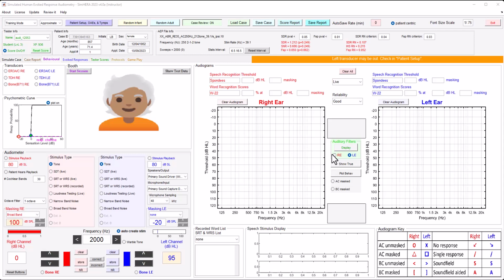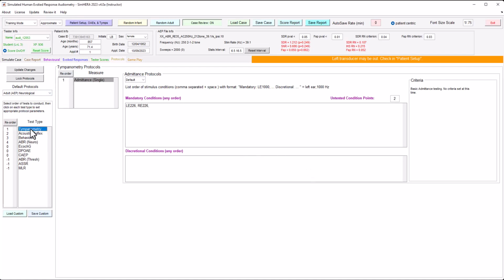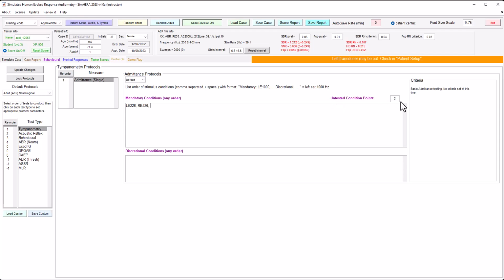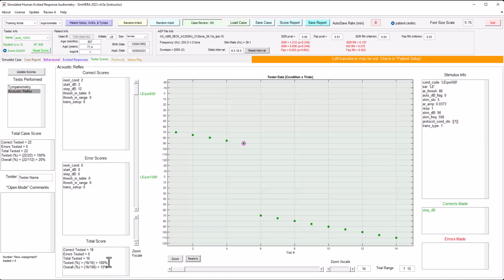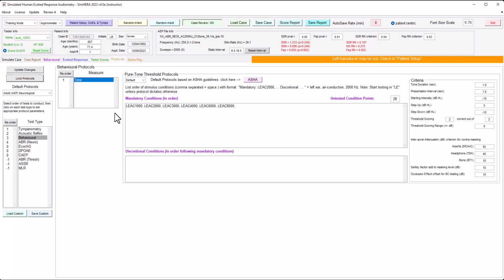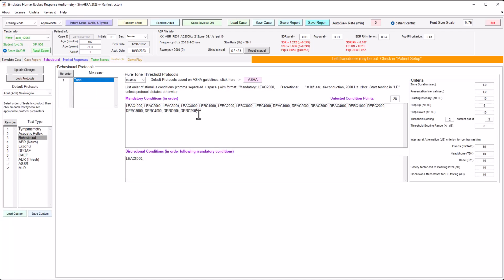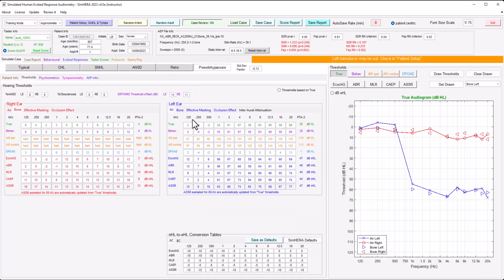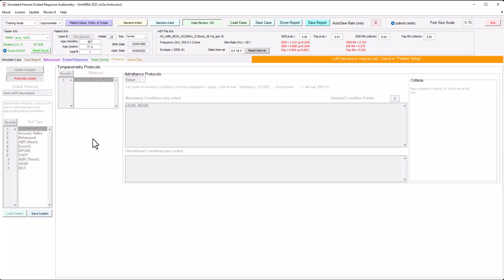SimHERA Tutorial how set protocols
This Tutorial walks through how to set clinical protocols in "Training" and "Assignment" modes.